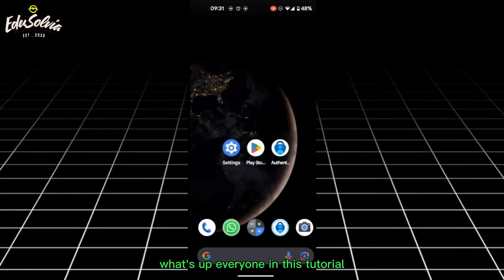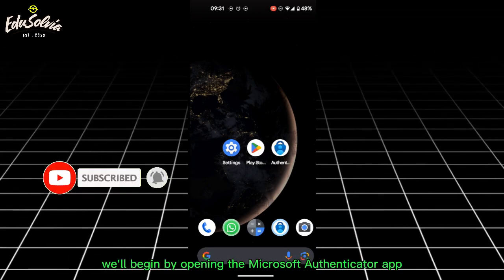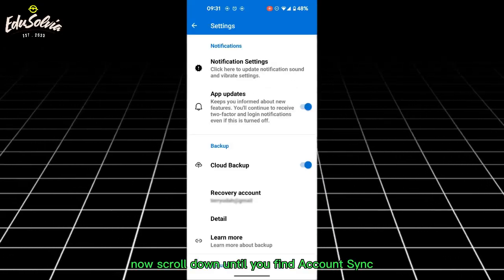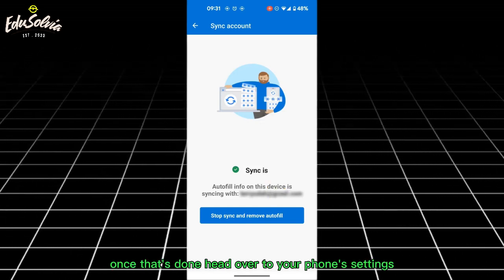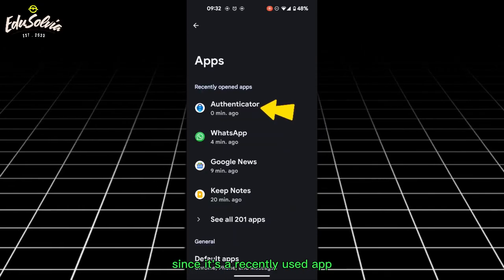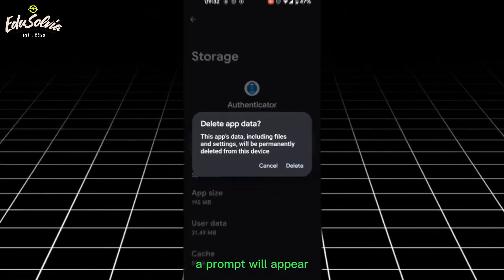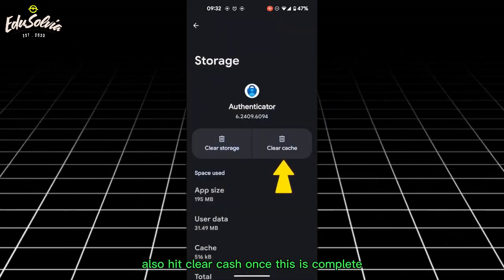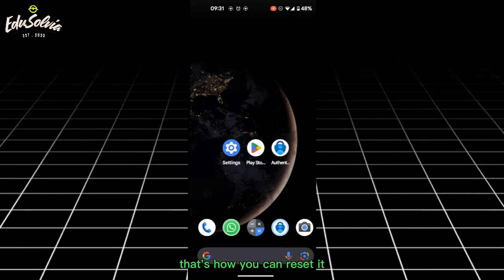How to Reset Microsoft Authenticator (Fix MFA & Sign-In Issues) | 2026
Having trouble with Microsoft Authenticator? In this video, I’ll show you how to reset Microsoft Authenticator the right way—whether you’re on a new phone, lost your old device, can’t get MFA codes, or you’re stuck on passwordless sign-in prompts.

✅ What you’ll learn in this tutorial:

How to remove your account from Microsoft Authenticator

How to reset MFA / security info from your Microsoft account

How to re-add Authenticator and set it up again

How to restore from backup (iCloud / Google Drive)

Fix common issues like no code, can’t approve sign-in, loop prompts, or device changed

⏱️ Chapters (YouTube-friendly):
00:00 Intro
00:20 When you should reset Authenticator
01:05 Remove account from Authenticator app
02:10 Reset/Remove Authenticator from Microsoft Security Info
03:30 Add Authenticator again (fresh setup)
04:35 Restore from cloud backup (if available)
05:40 Fix: stuck on passwordless / approval loop
06:30 Final tips to avoid lockout

⚠️ Important tip: If this is a work/school account, your IT admin may need to reset MFA from the admin side.

Links mentioned :

(search: “restore account credentials from Microsoft Authenticator”)